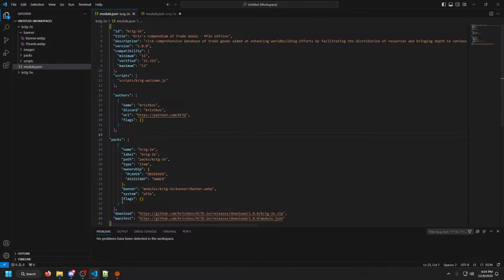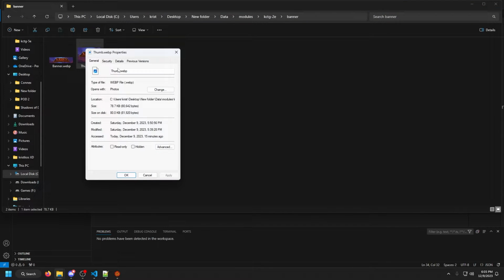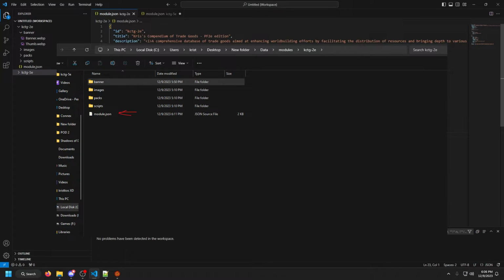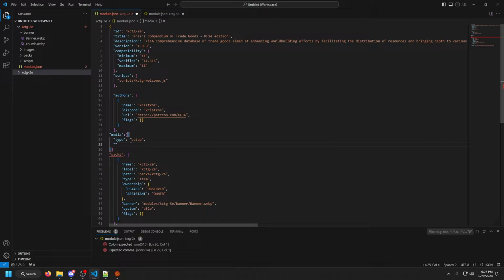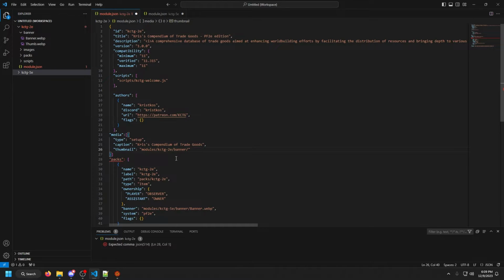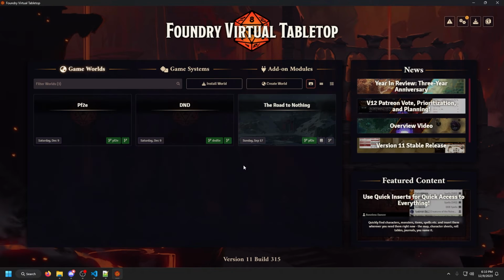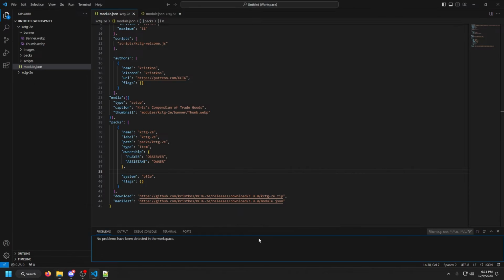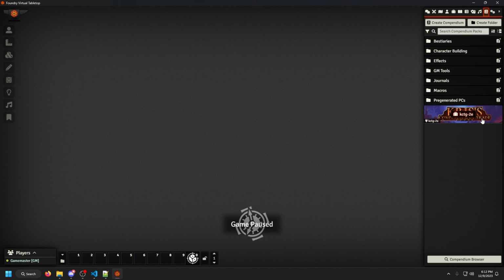Foundry VTT v11's Module Thumbnails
Hello Adventurers,

As I am new to coding, like new new, I had difficulties in learning on how to add banners and thumbnails to the V11 of Foundry. In this video I will go trough the process of adding them.

Compendium Banner : 696 x 168 px
Thumbnail: 600 x 400 px

Code used in video:

"media":[{
  "type": "setup",
  "caption": "Kris's Compendium of Trade Goods",
  "thumbnail": "modules/kctg-2e/banner/Thumb.webp"

      "banner": "modules/kctg-5e/banner/Banner.webp",